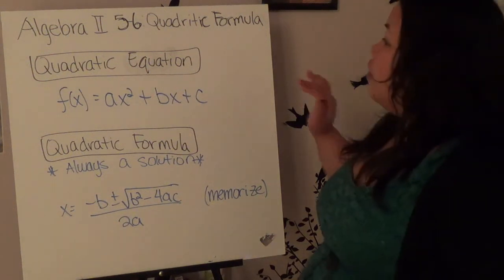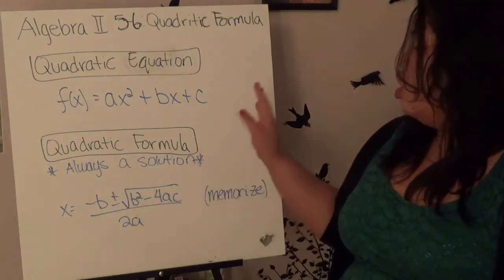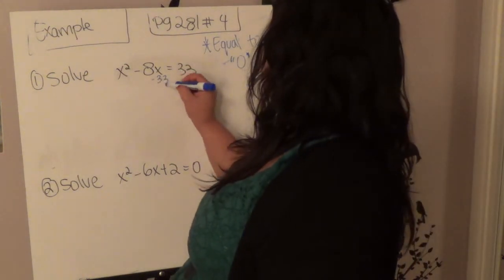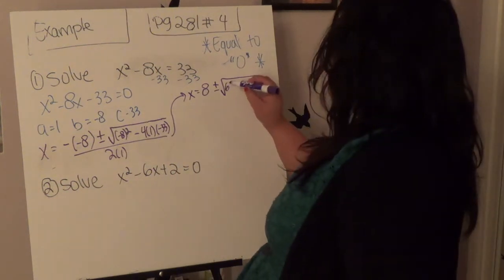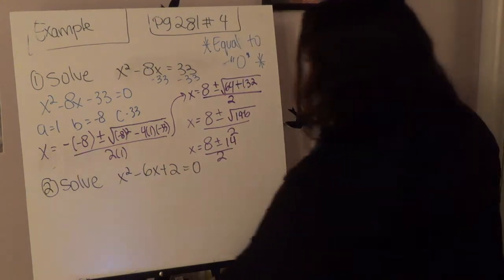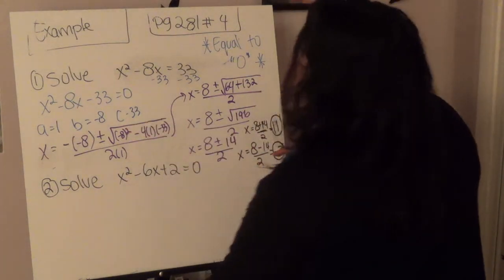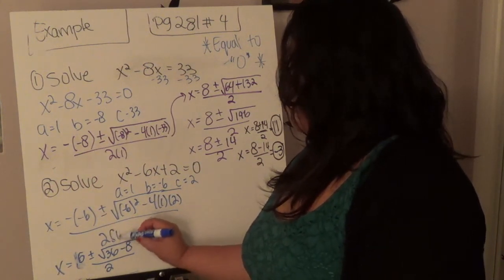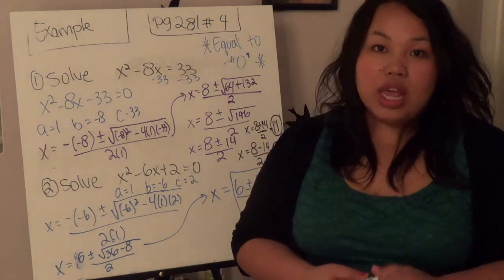Algebra II 5.6: Quadratic Formula